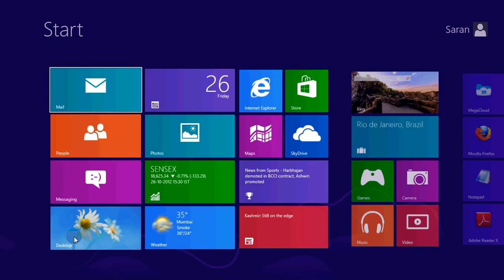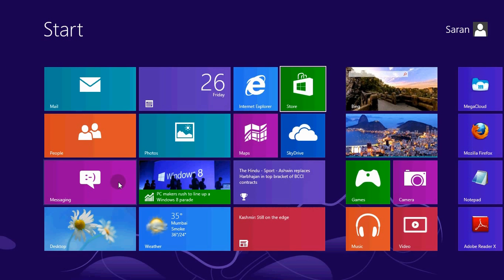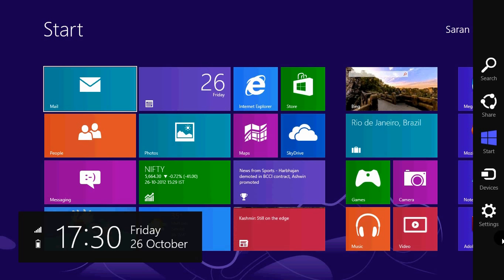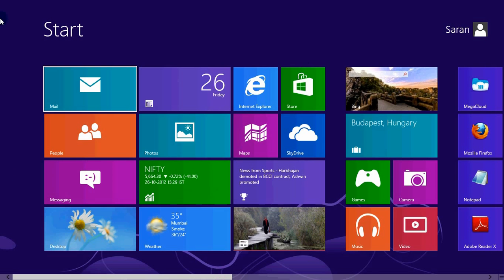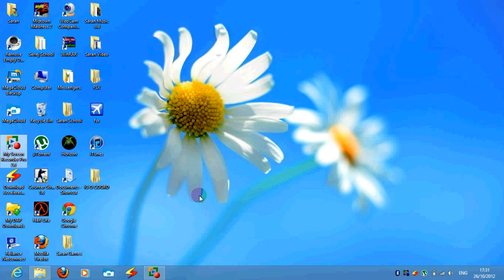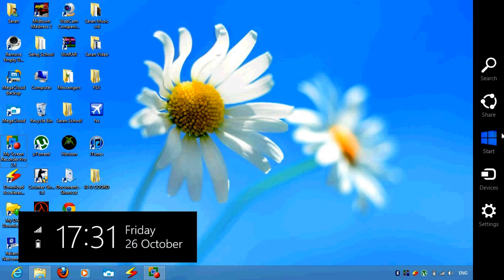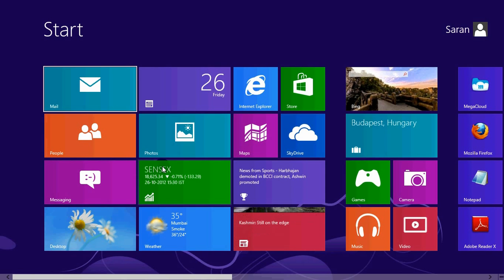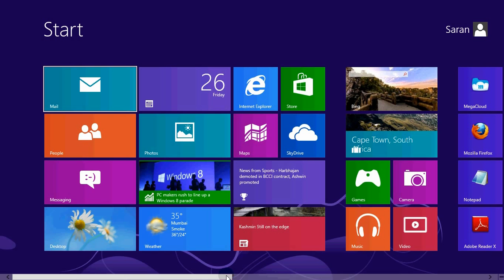Windows 8 FULL VERSION Tutorial/Review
This a tutorial/review for windows 8 launched on 26th October 2012
visit windowsupgradeoffer.com or Microsoft.com to download windows 8